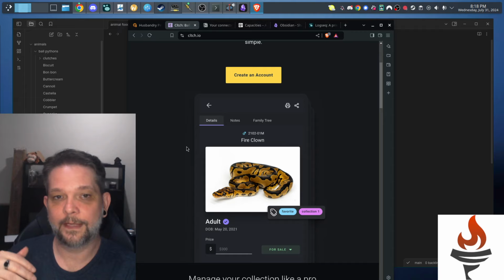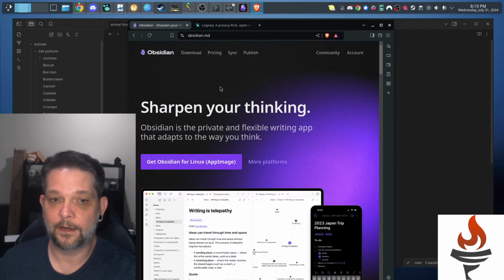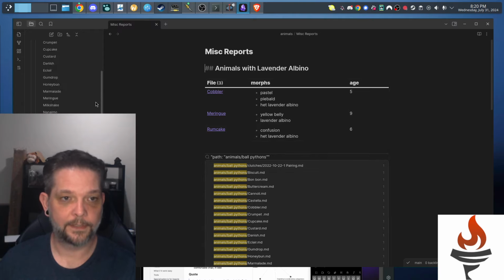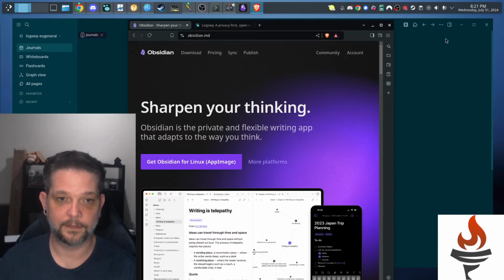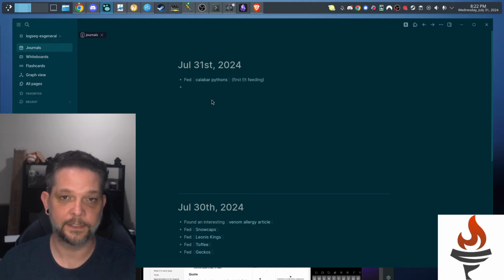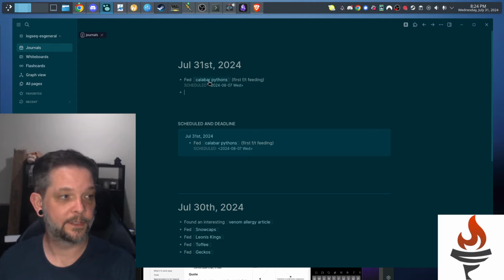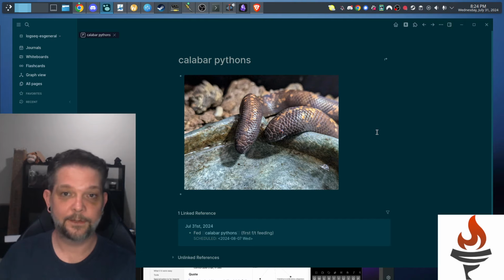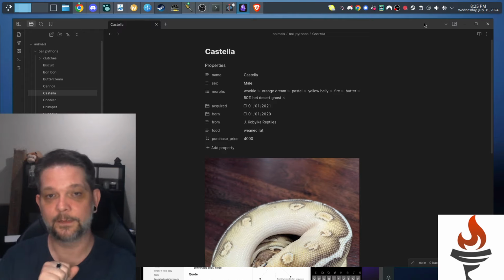Knowledge Management Systems for Reptiles, Obsidian and Logseq? Notion and Capacities?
Quick video talking about using general knowledge management systems like Logseq and Obsidian to keep track of your animals and notes.

This was created because I believe the average reptile keeper is probably using old flat Google Docs, Excel sheets, etc when they could be using some more advanced systems. Adopting these newer systems can help you create articles you can export to the web, create dataviews about feeding charts and pairings, keep references and notes about your own research, etc.

Let me know what you do in the comments below.